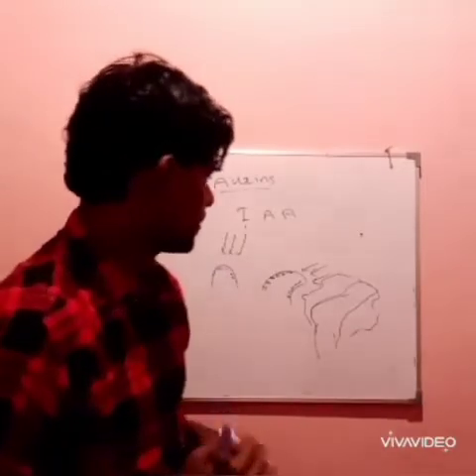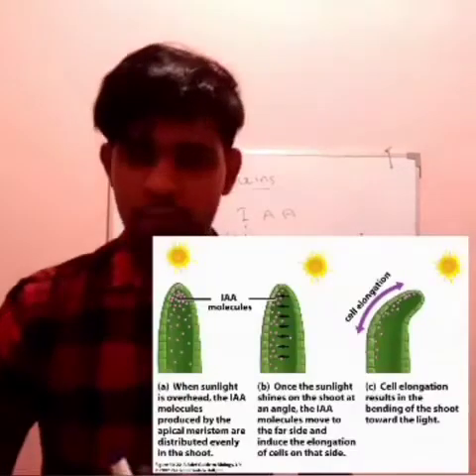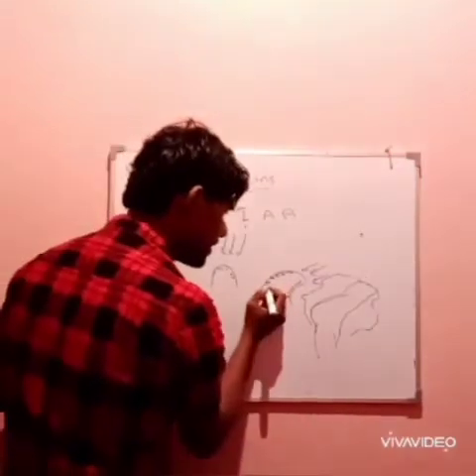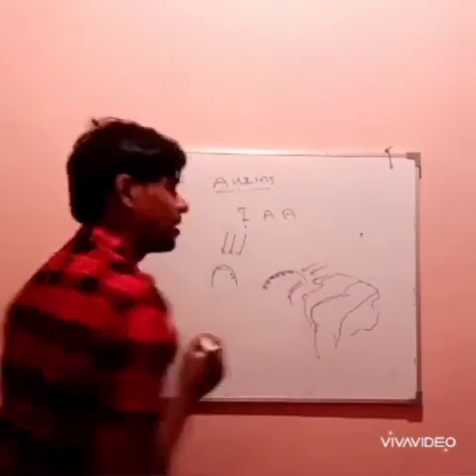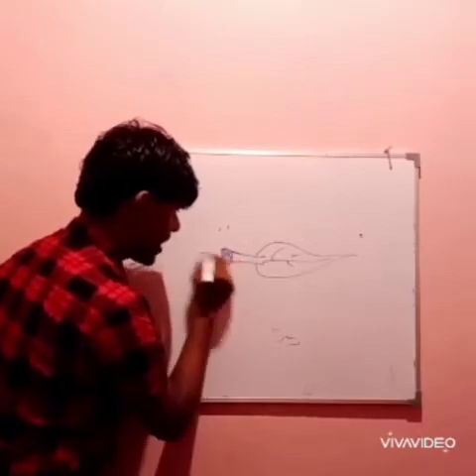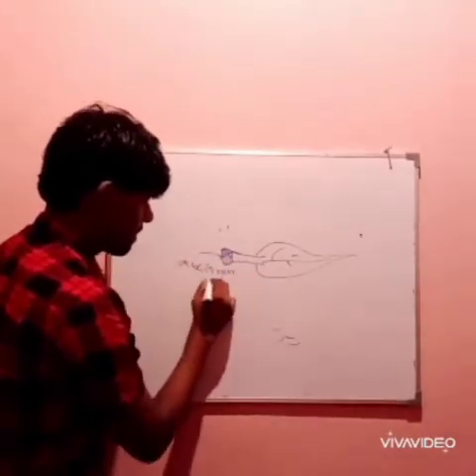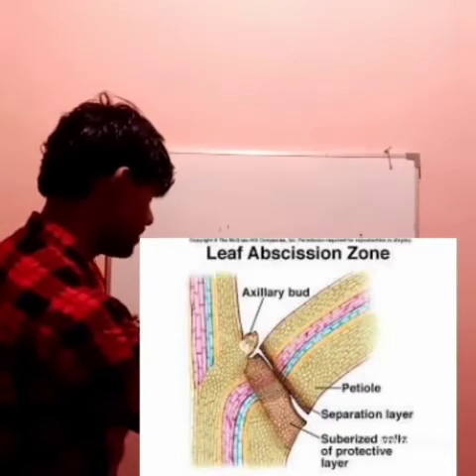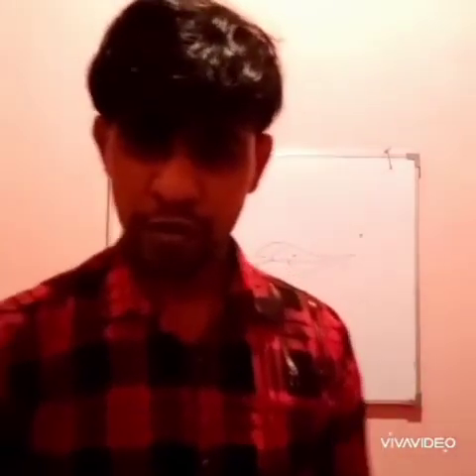Grade 9 Science - Plant growth factors part 2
Video from Target - Tharindu Priyankara Sir